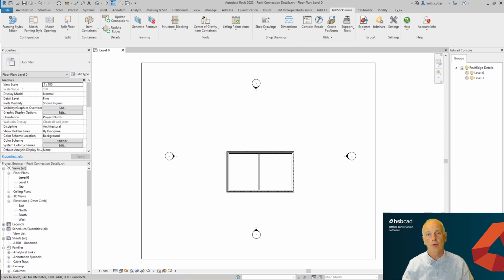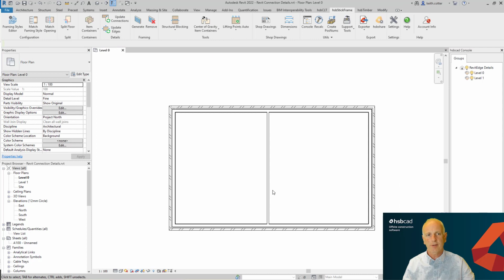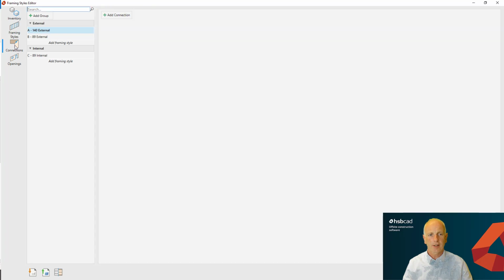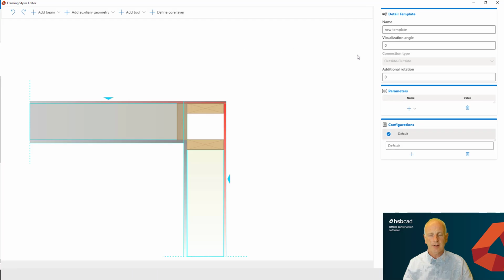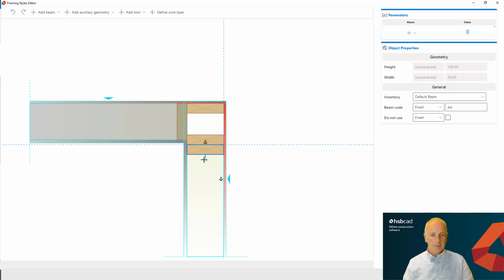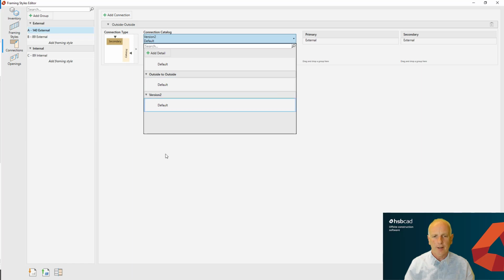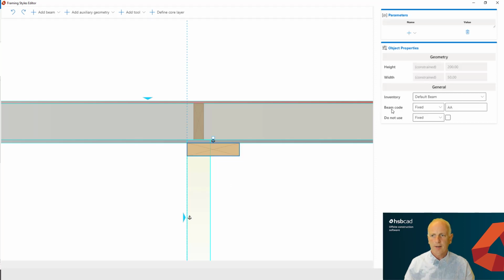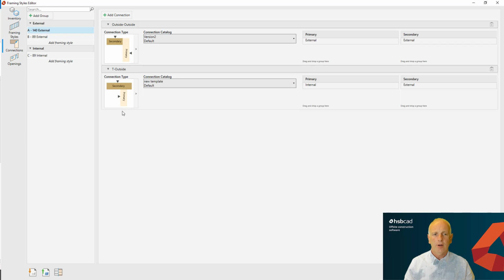hsbStickFrame: Create Connection Details for Revit®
Define the corner and T-junctions of a framing style with the flexibility of anchored beams and sheets.

Unlock the true potential of DfMA & BIM with hsbDesign and discover all of our toolsets for Autodesk Revit® today